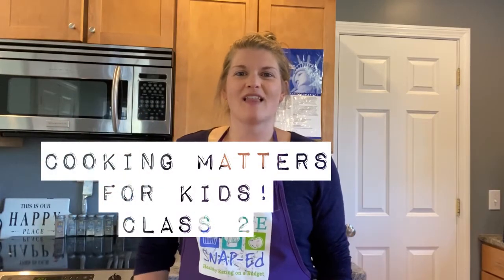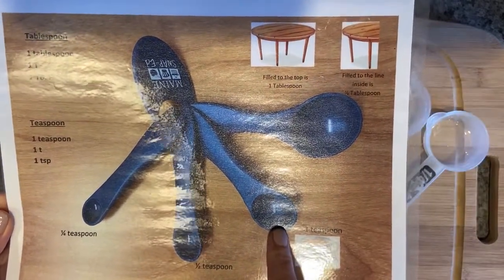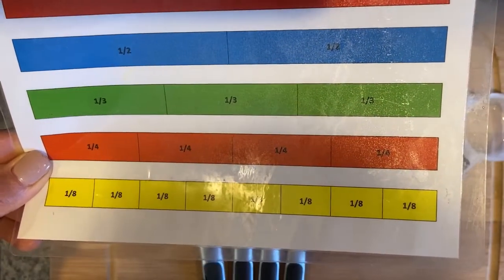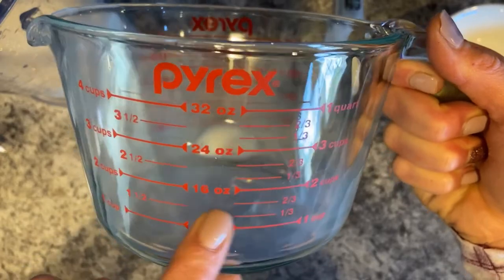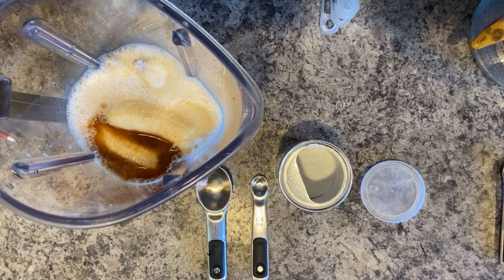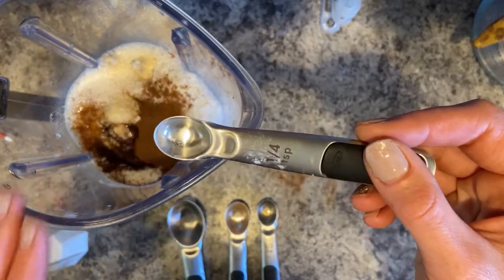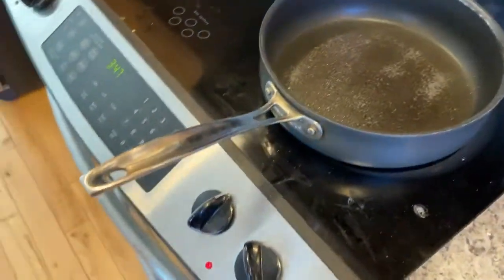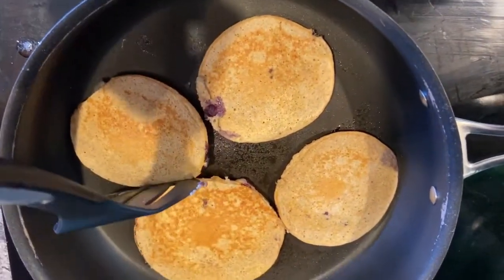Cooking Matters For Kids-Lesson 2- Measurement/fractions and Banana Pancakes!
This is the second video in a series of 8 Cooking Matters for Kids Videos designed to teach kids about healthy eating, kitchen safety, cleanliness and cooking!   Enjoy!